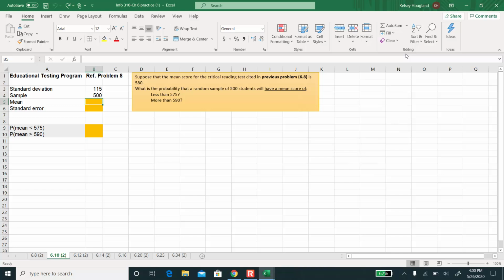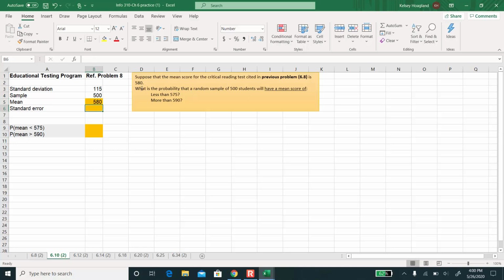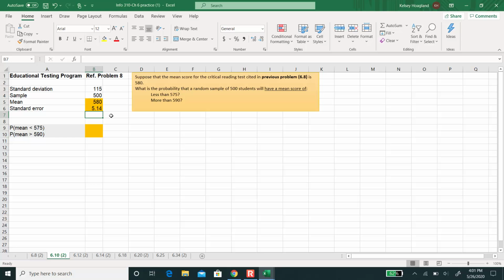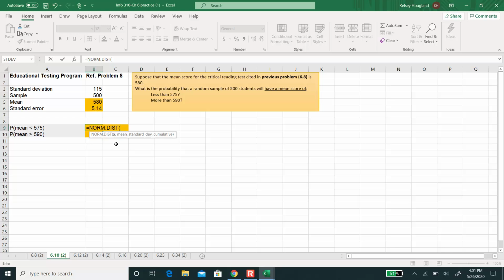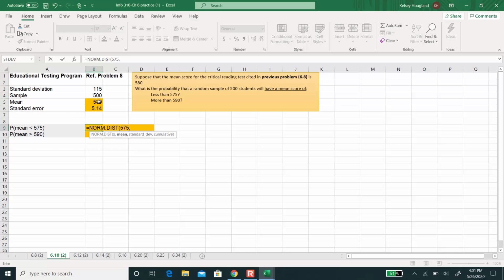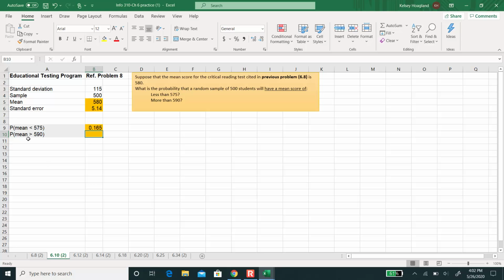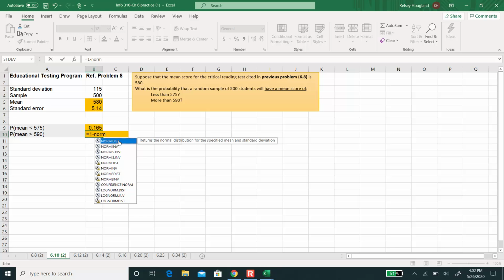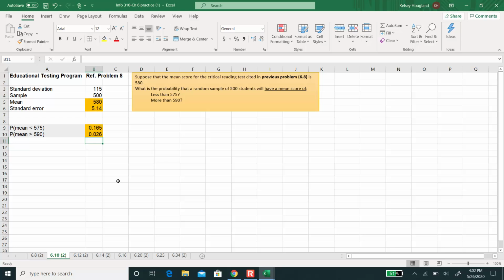BA Vlab Ch6 Standard Error in Probability Calculations- Example